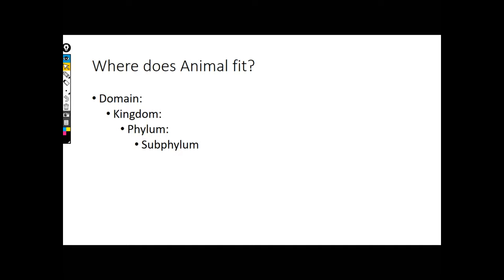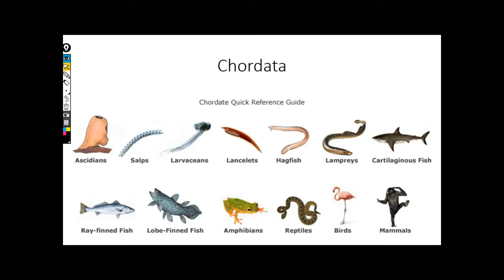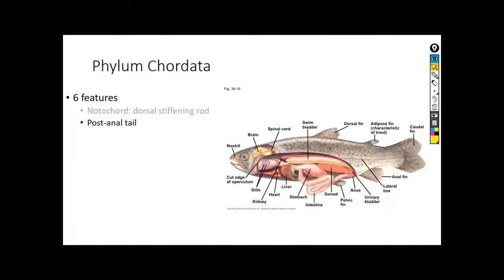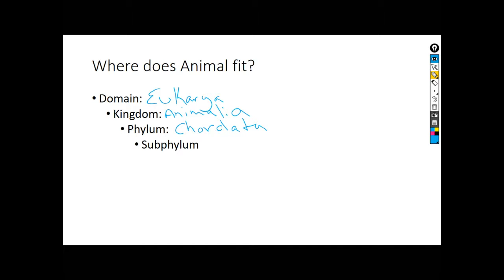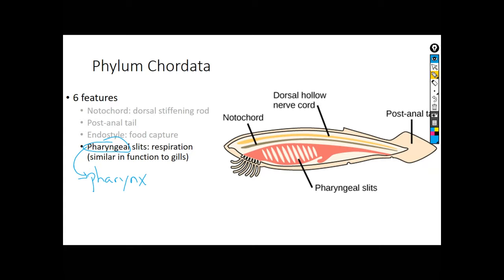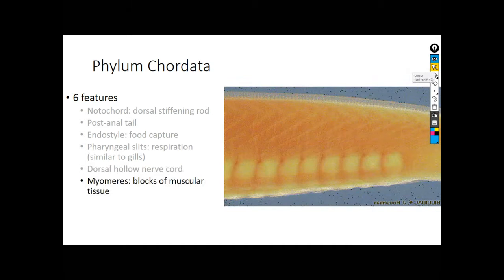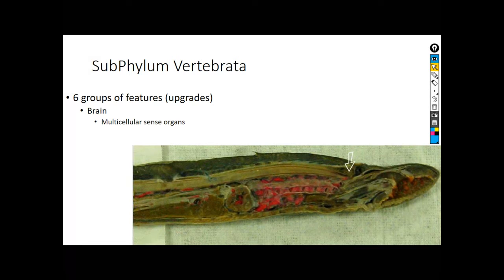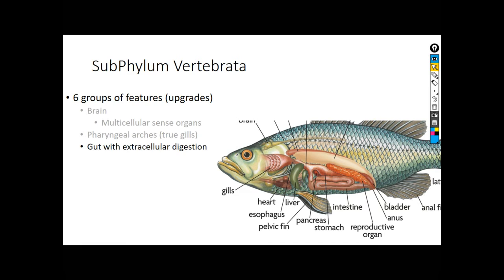Vertebrates1 BIOL 224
taxonomy, domain, kingdom, phylum, subphylum, eukarya, animalia, chordata, vertebrata, chordate, vertebrate

synapomorphy, upgrade

notochord, post anal tail, endostyle, pharyngeal slit, pharynx, dorsal hollow nerve chord, myomeres

brain, multicellular sense organs, pharyngeal arches, gut, extracellular digestion